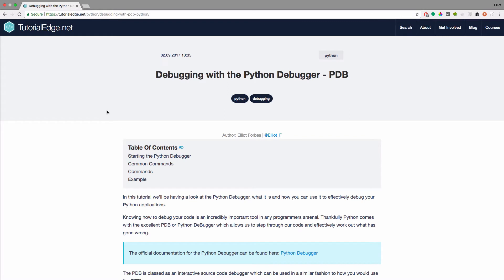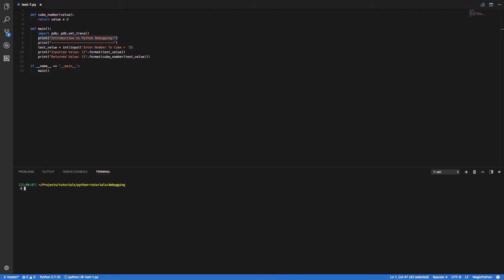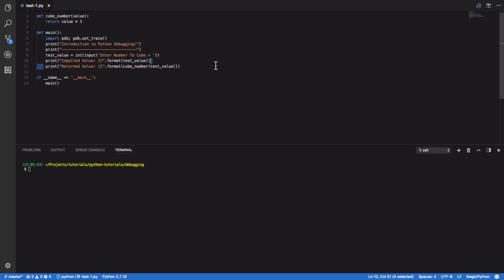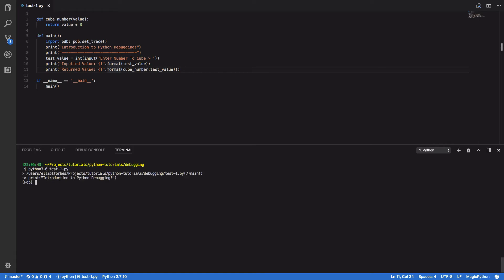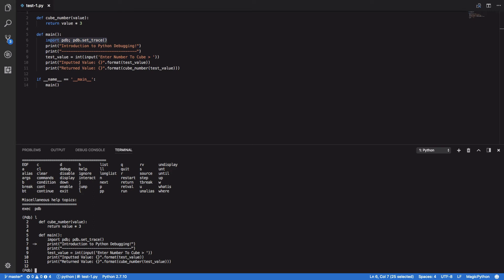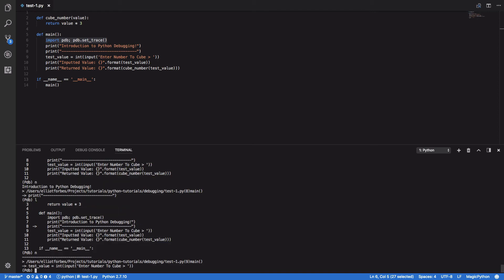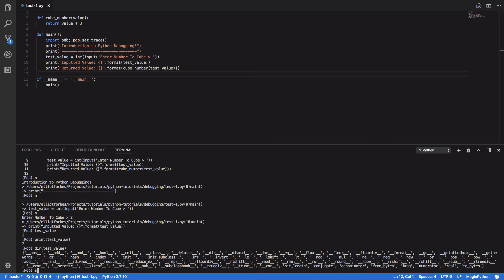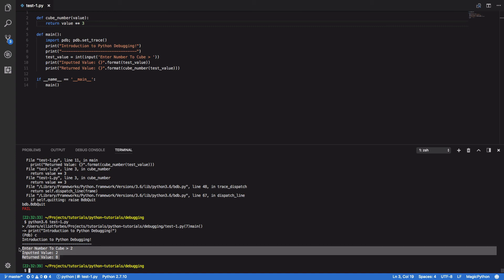An Introduction To Python Debugging with the PDB - tutorial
Hi All, in this tutorial we look at how you can use the PDB in order to effectively debug your Python applications in the absence of fully fledged debuggers such as those found on popular IDEs such as PyCharm.